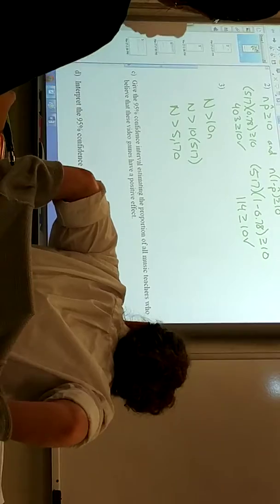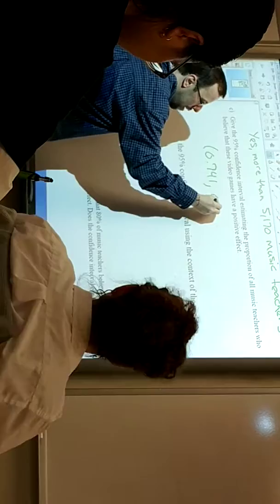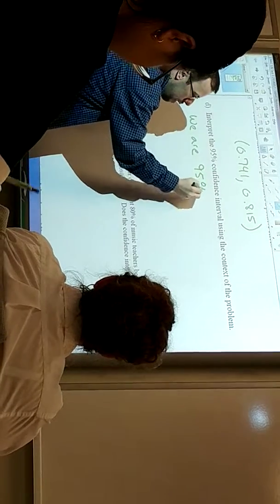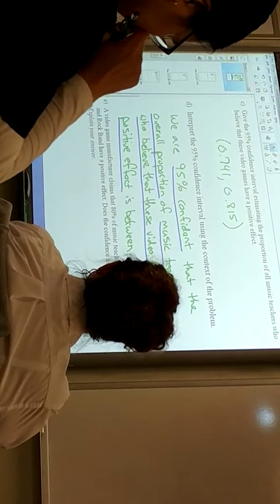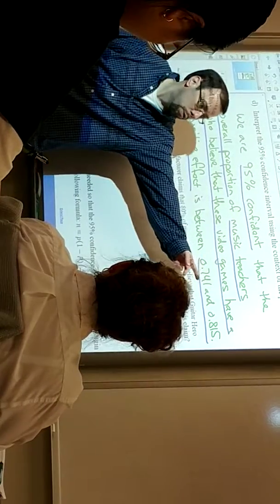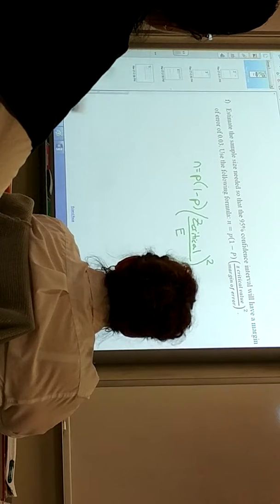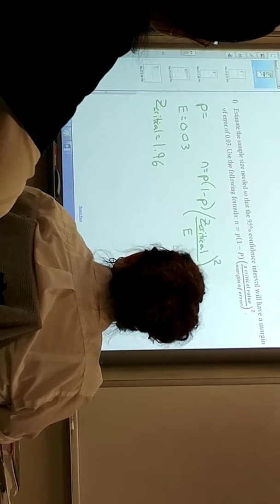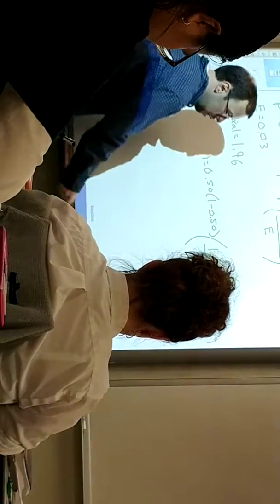Math workshop part 1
Please note the first few min are audio only